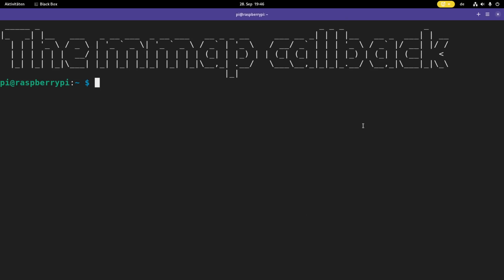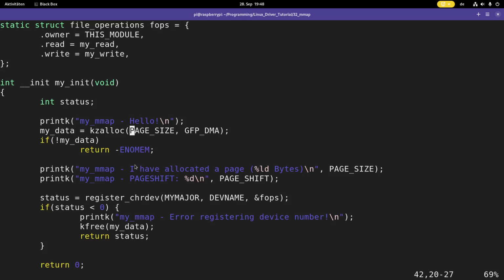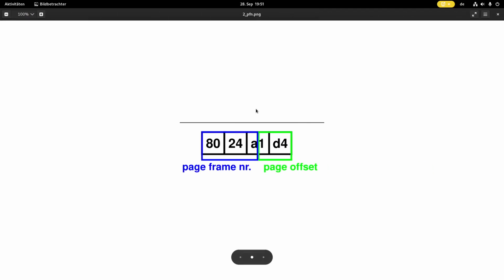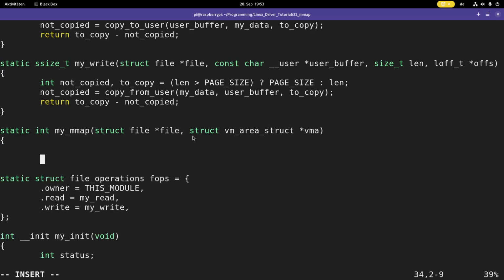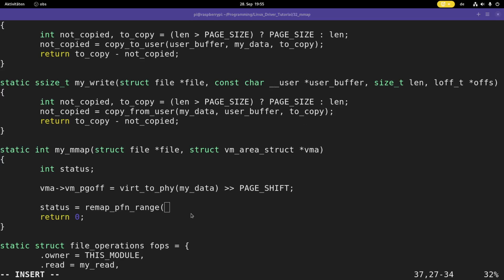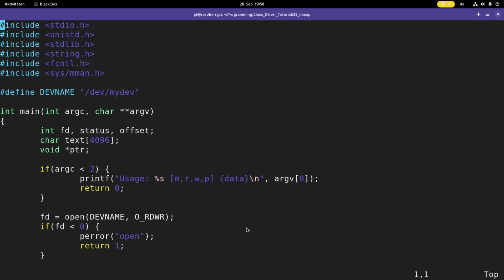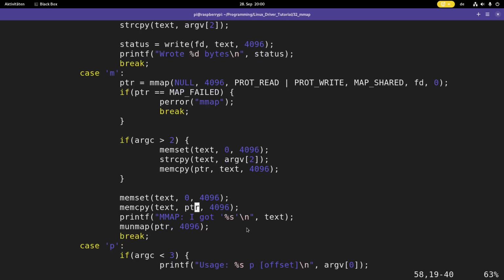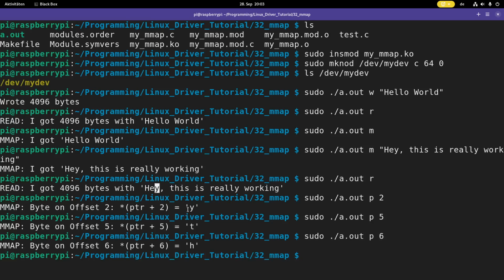Let's code a Linux Driver - 32: The mmap Callback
Please take some and also take a look at the sources of this example in the git repo. After reading over it, I hope it is easier to understand.

In this series of videos I will show you how to write your own Linux Driver. In this video I show you how to implement the mmap callback in a Linux Kernel Module for a device file. Enjoy.